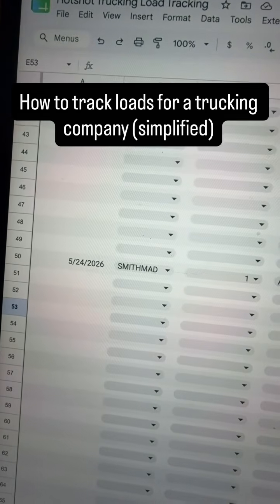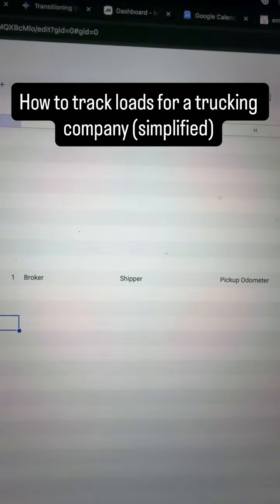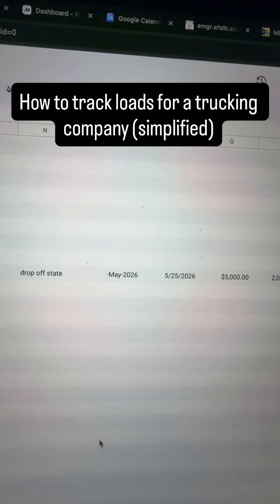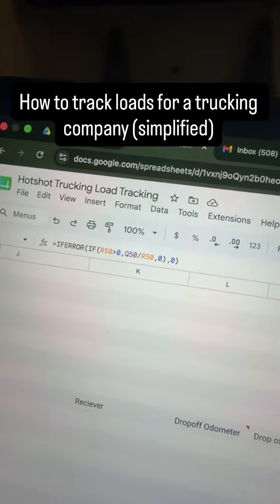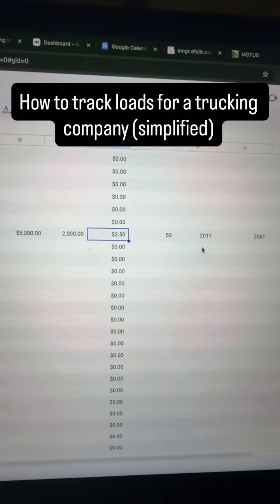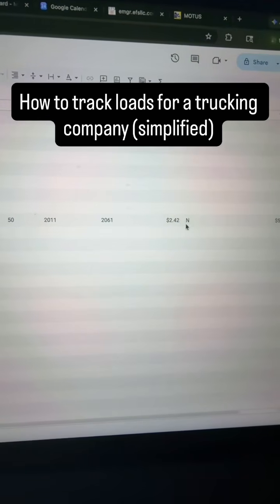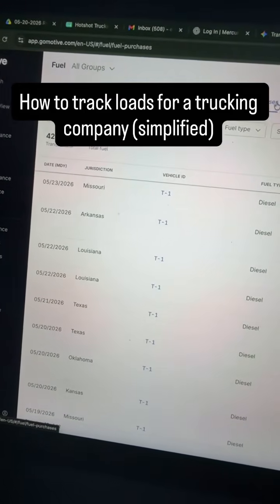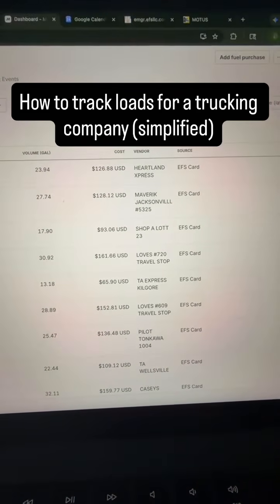How to track loads for a trucking company SIMPLIFIED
For a fleet you would add a pivot table to pull information from multiple of these sheets and show you a monthly break down per truck and per driver. This sheet may not be the perfect sheet for everyone but it tracks everything I need for load tracking, I have other sheets I use for back end stuff and cost tracking but I had to limit this video due to time constraints.